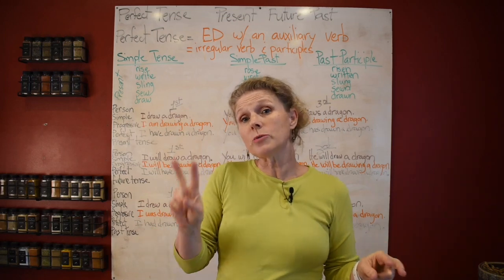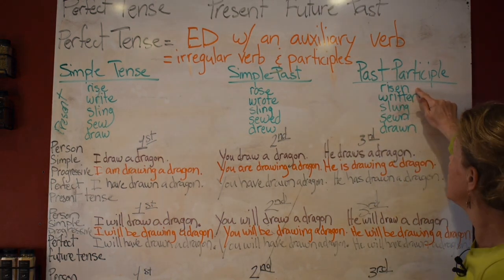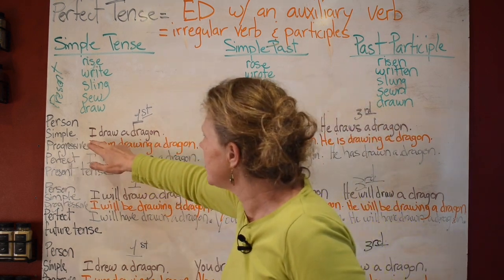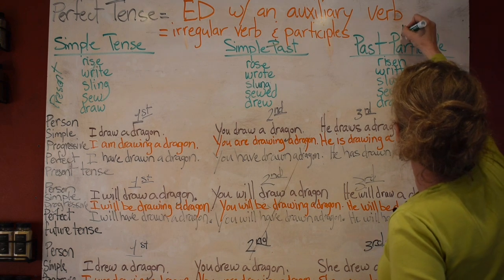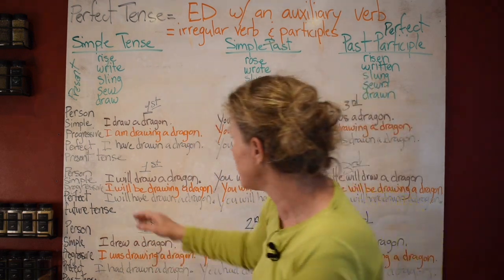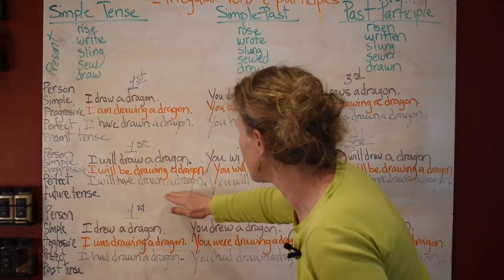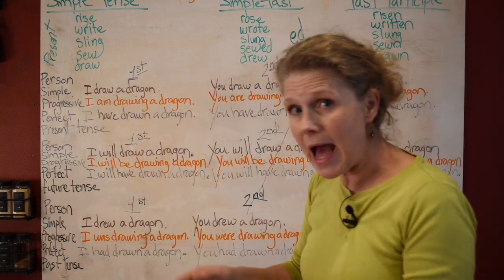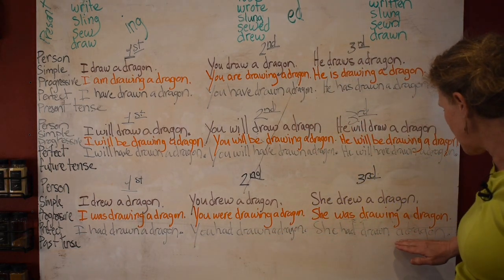L 92-Part 2: Perfect Tense w/ the Simple & Progressive; We use the Irregular Word Draw to understand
In this lesson I am teaching about the perfect tense along with the simple and the progressive tense.  We are using the irregular verb draw to help you understand how to use your simple, simple past, and the past participle in a sentence.